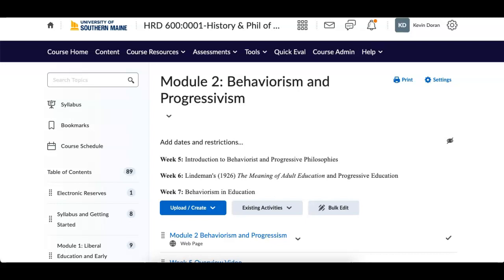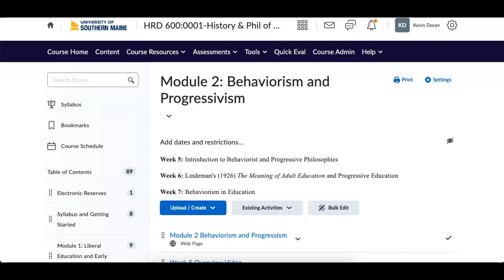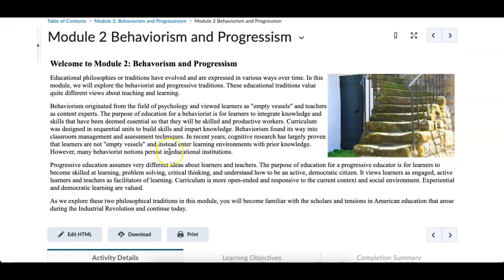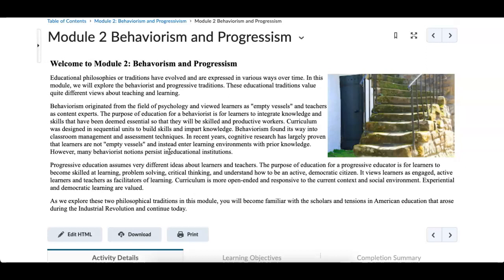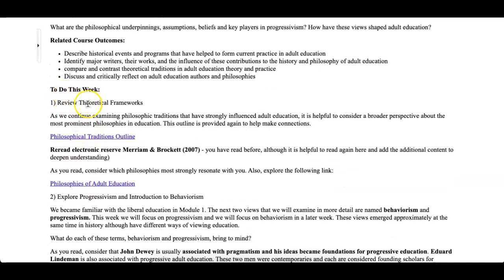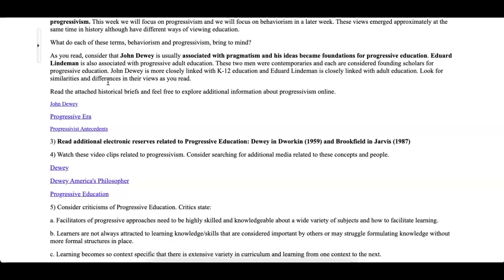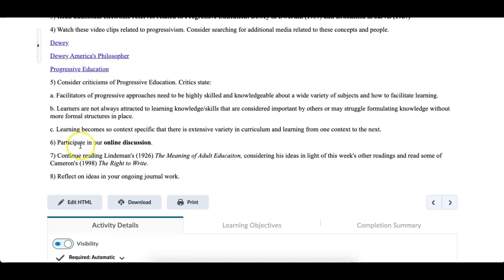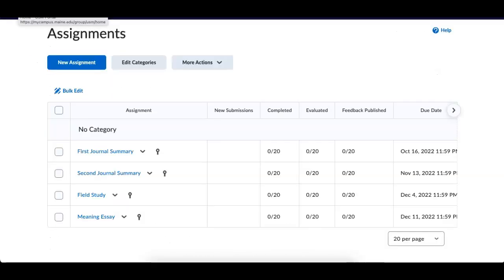HRD 600 - Week 5 - Fall 2022 - Overview video & To-do Dor